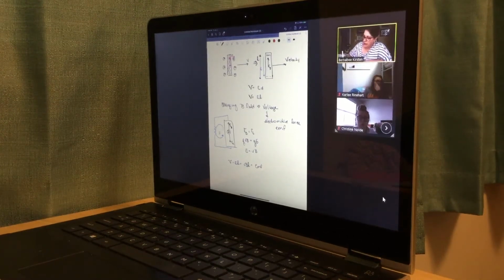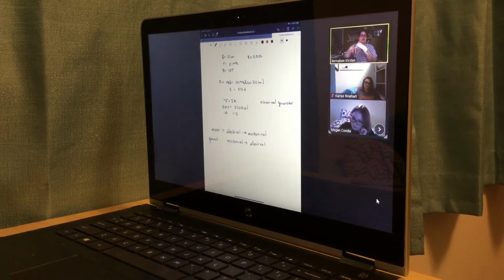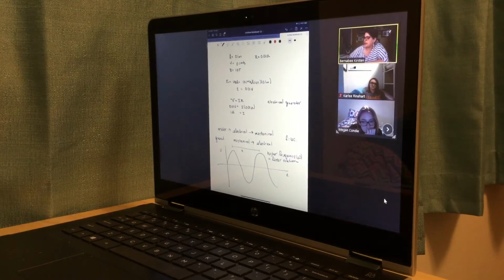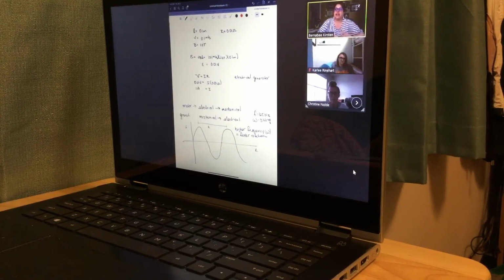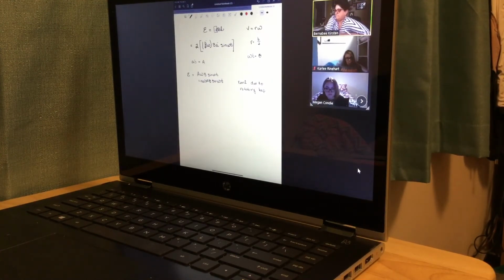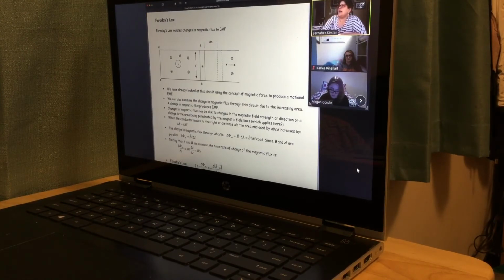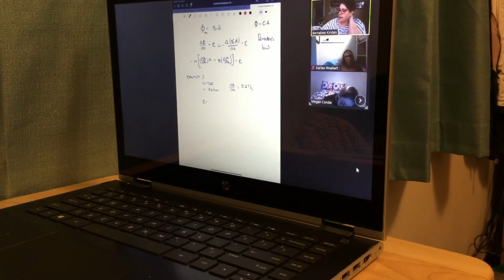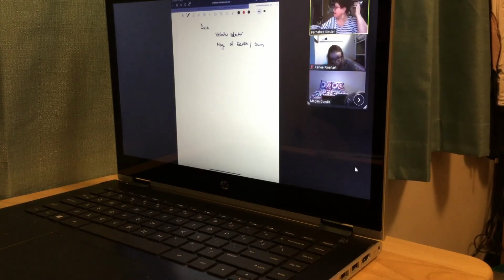Physics 4-2 part2